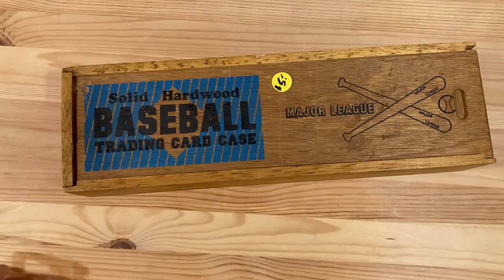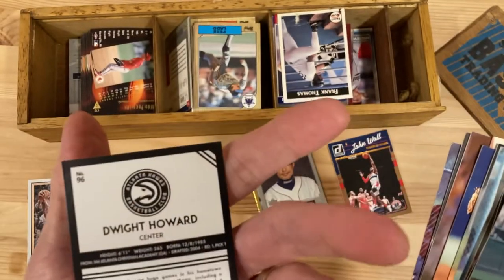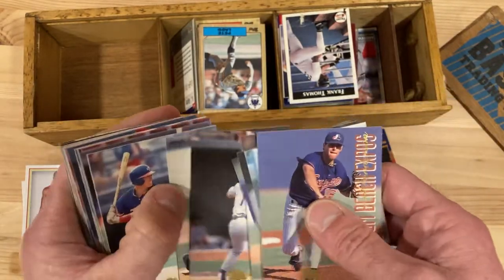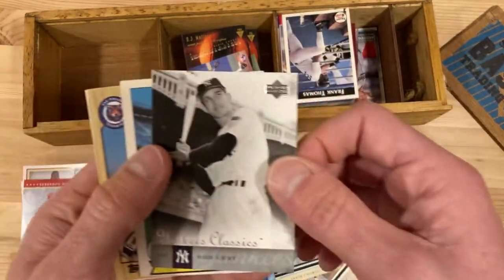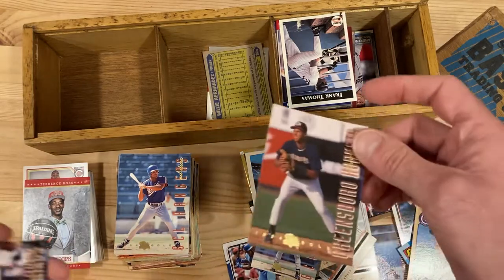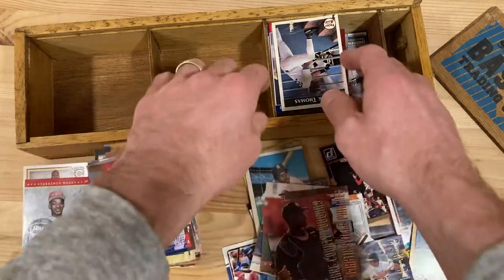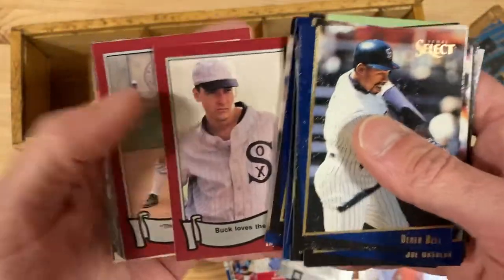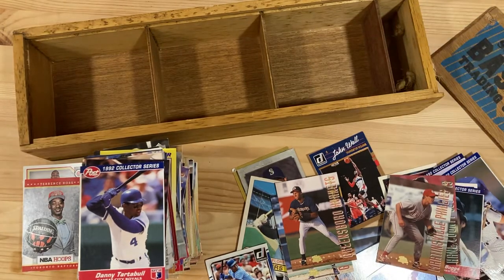MYSTERY BOX! Baseball Card Collection Buy - Wooden Box with HIDDEN TREASURES! 🙌🙌